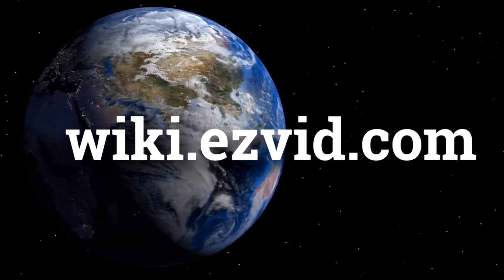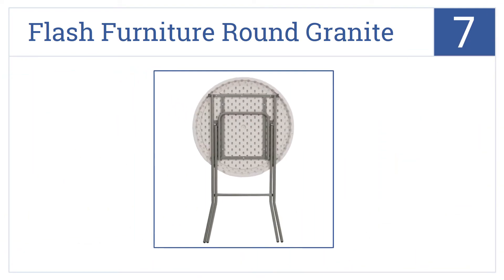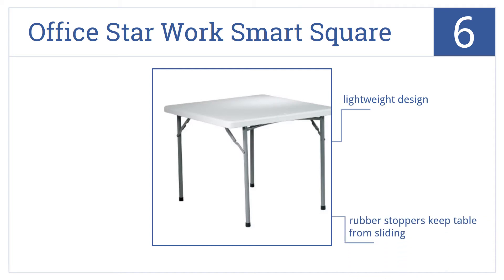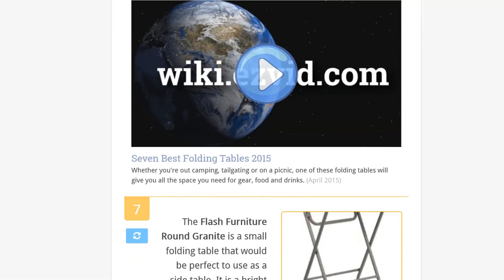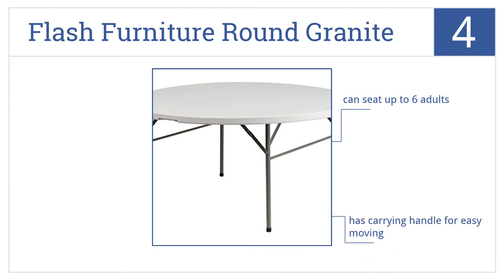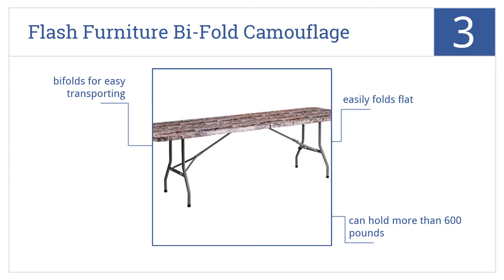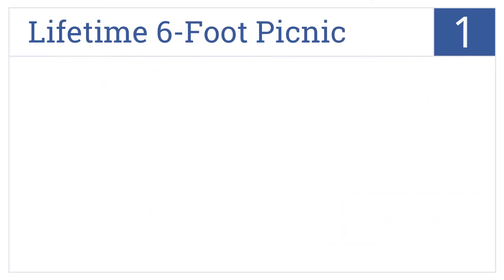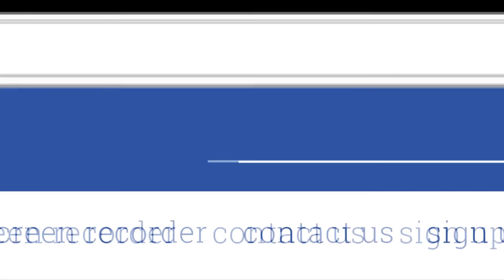7 Best Folding Tables 2015